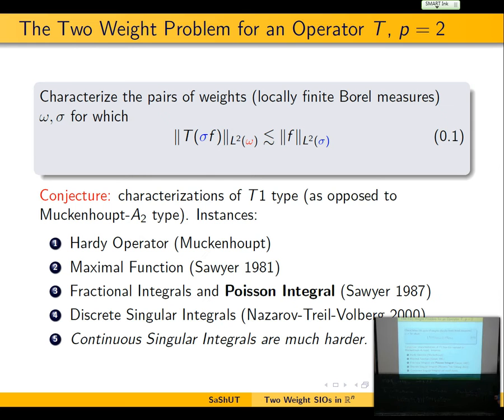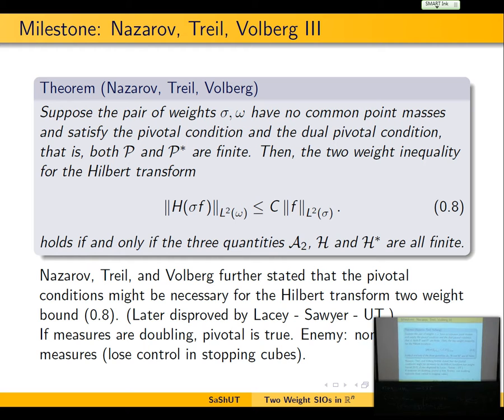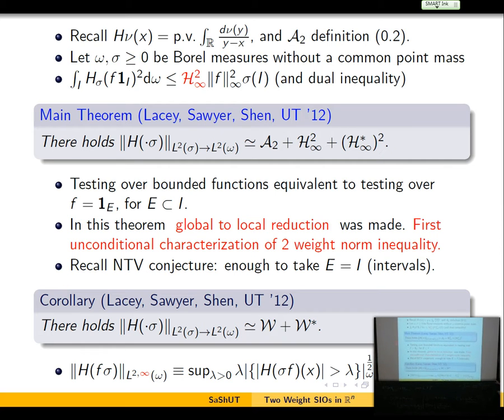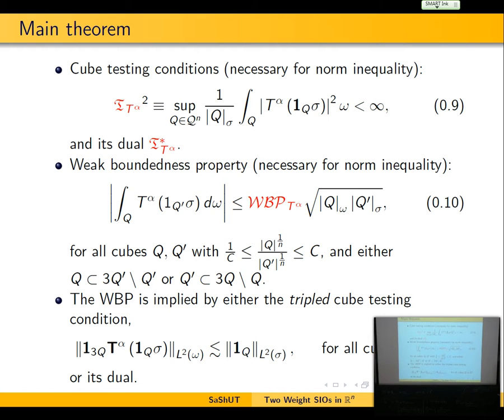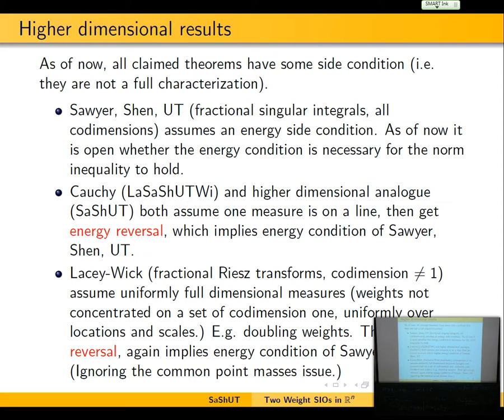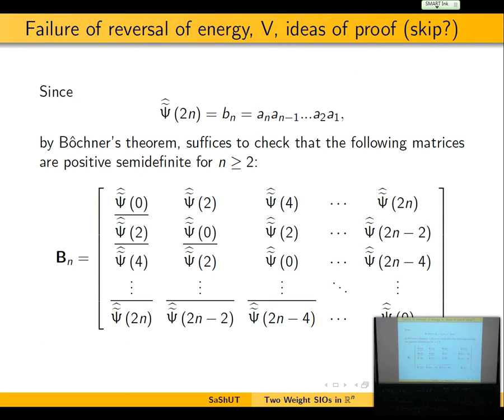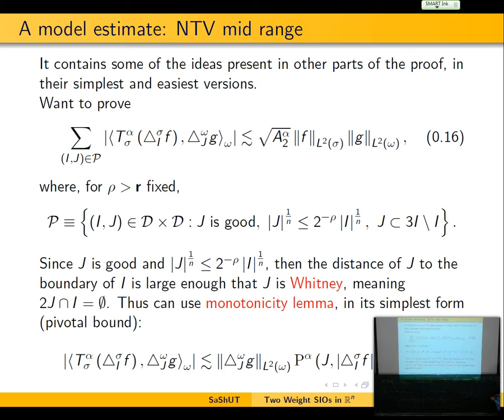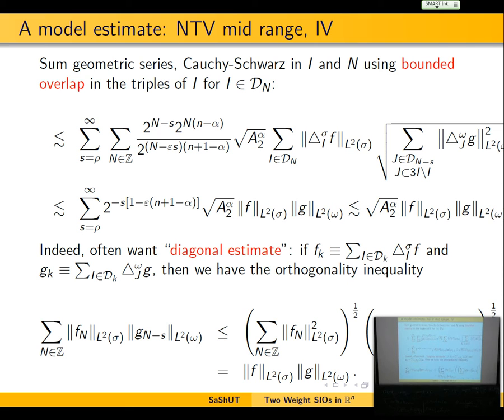I. Uriarte-Tuero: Two weight norm inequalities for singular and fractional integral operators in R^N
The lecture was held within the framework of the (Junior) Hausdorff
Trimester Program Harmonic Analysis and Partial Differential Equations.